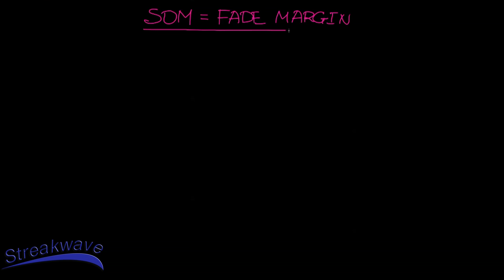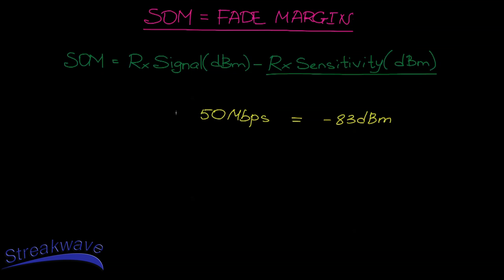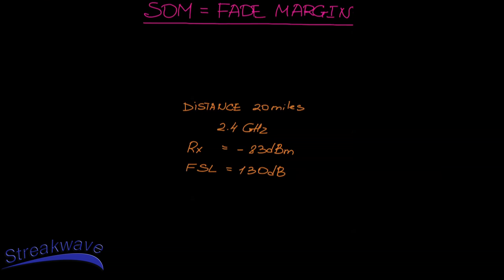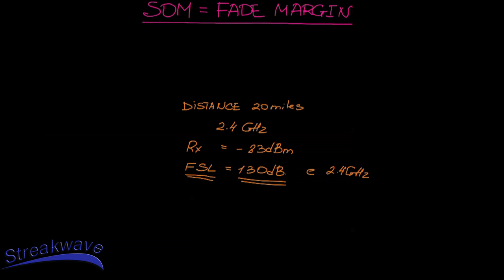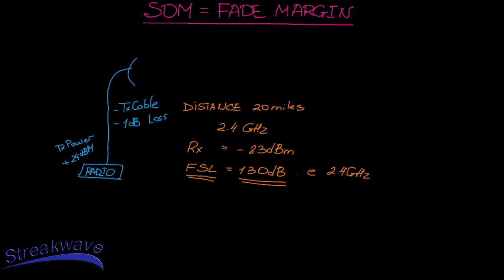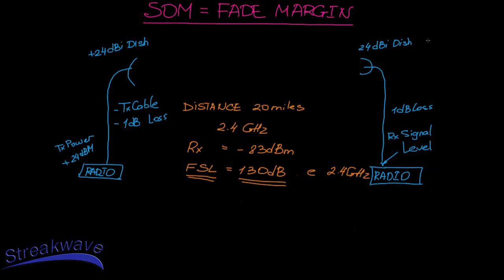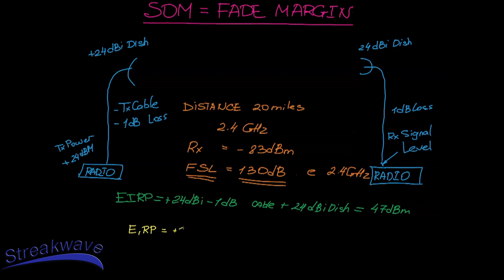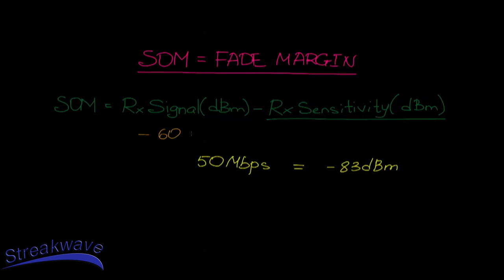System Operating Margin